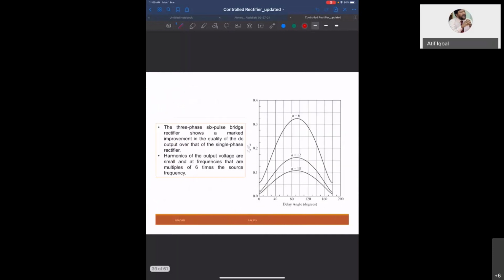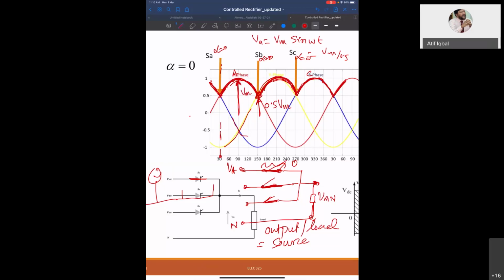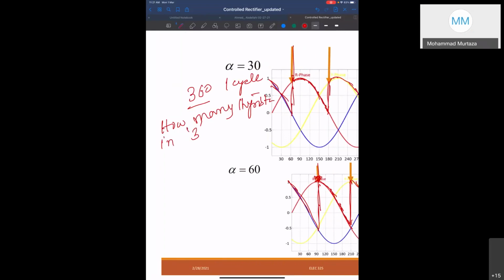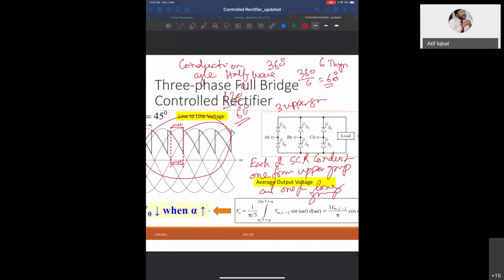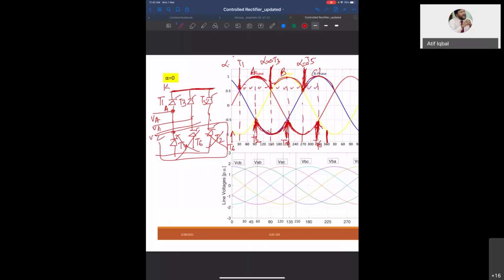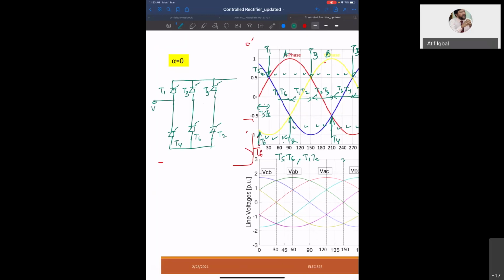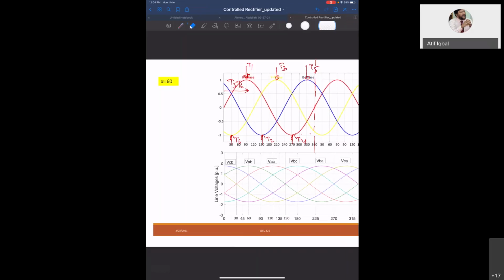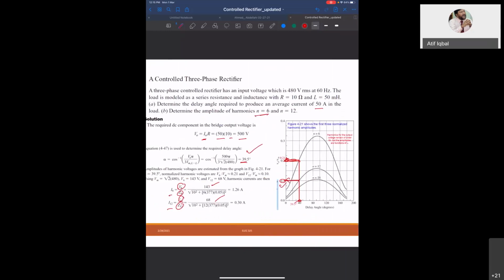Controlled rectifier (Thyristor based rectifiers) (3)